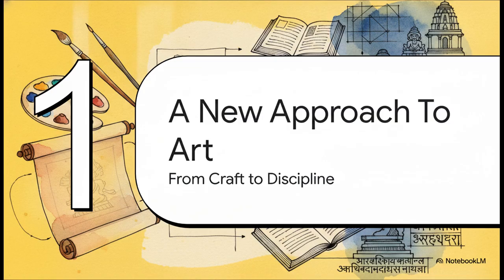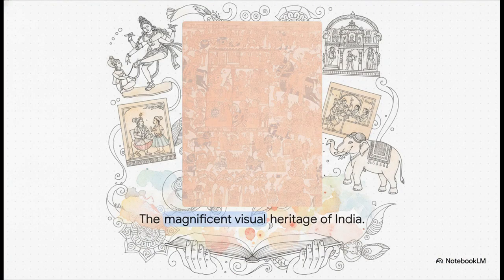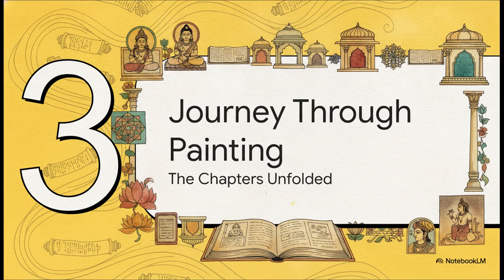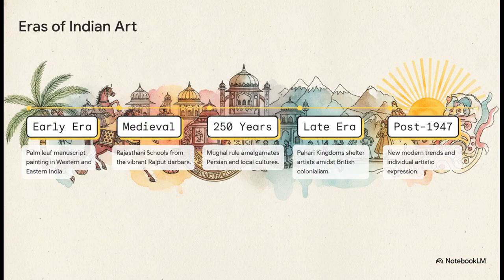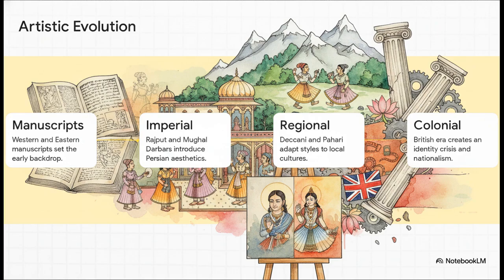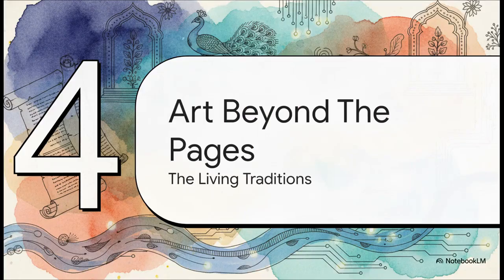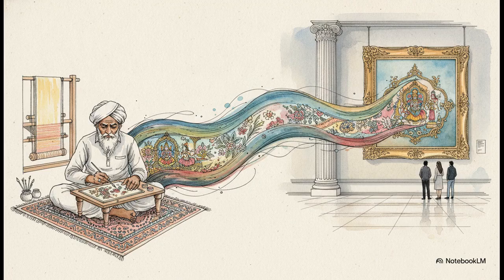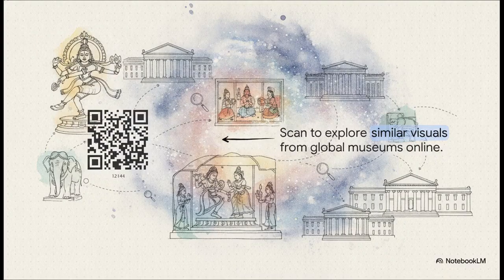THE MANUSCRIPT PAINTING TRADITION | The Engineer Owl